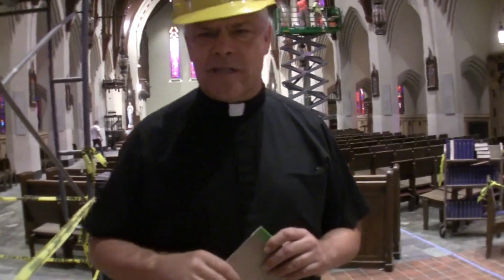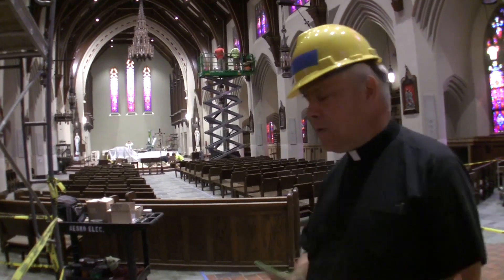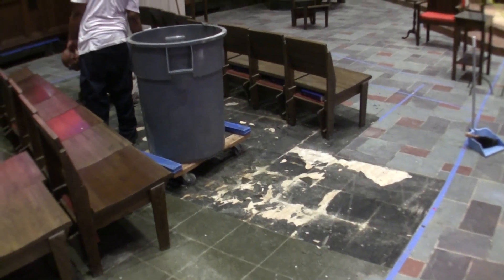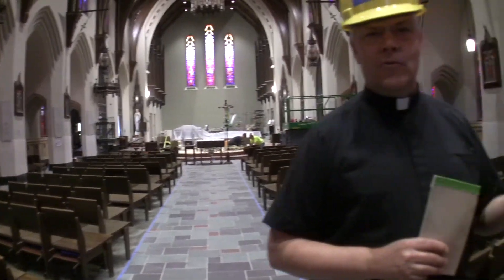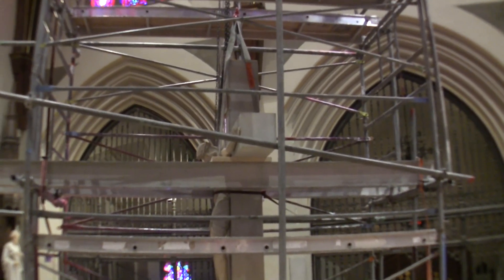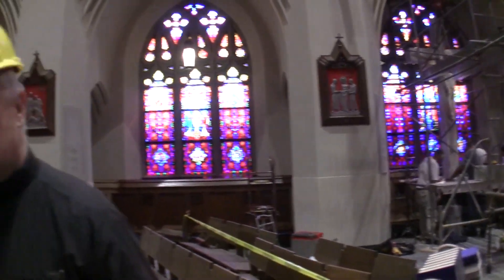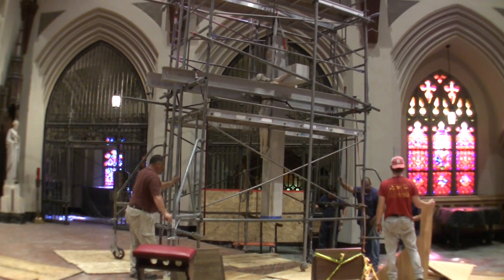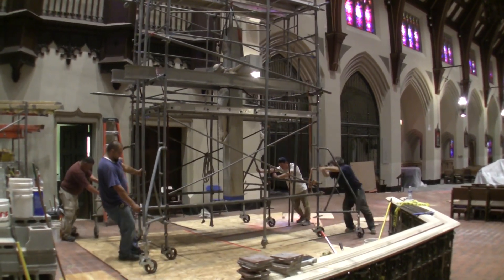Interior Renovations 2019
Crews have been hard at work this summer on an extensive renovation to the interior of St. Luke Church. Our pastor, Rev. John Szmyd, gives us a brief tour of the work mid-way through construction.